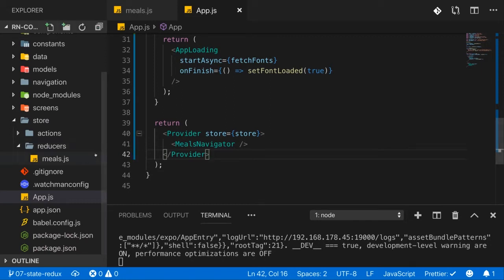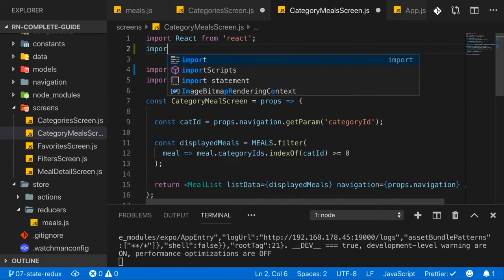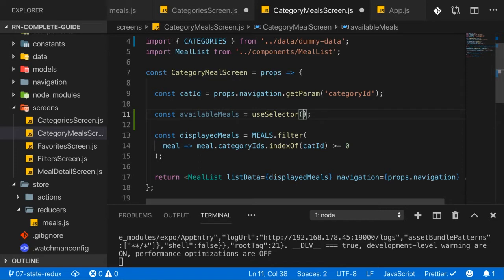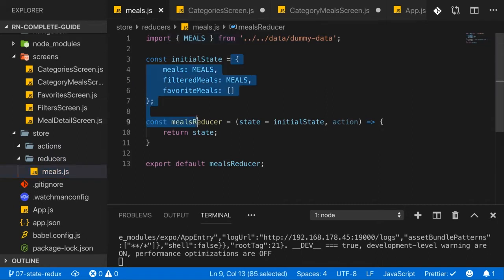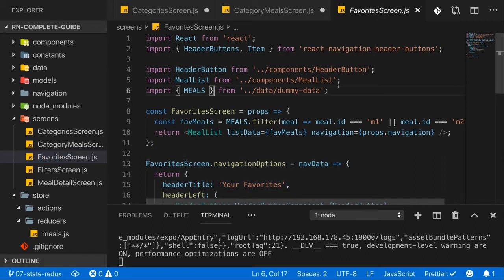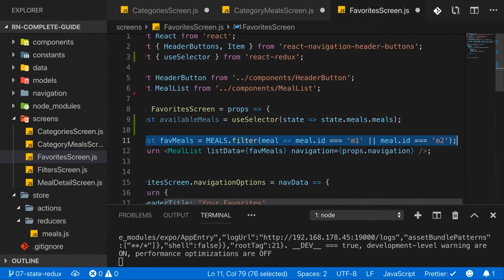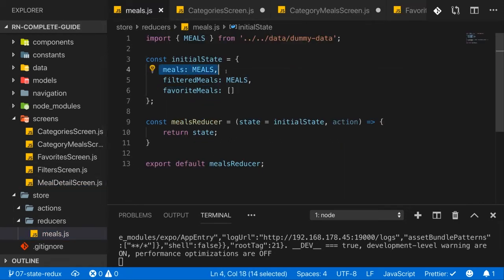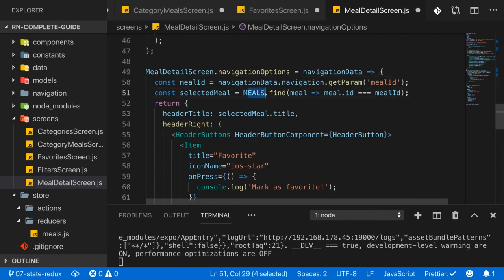4 Selecting State Slices